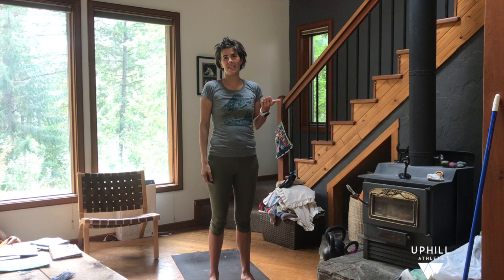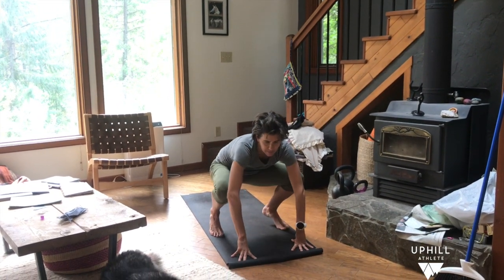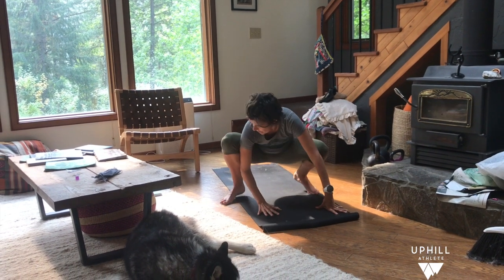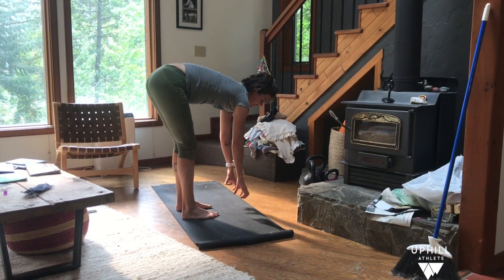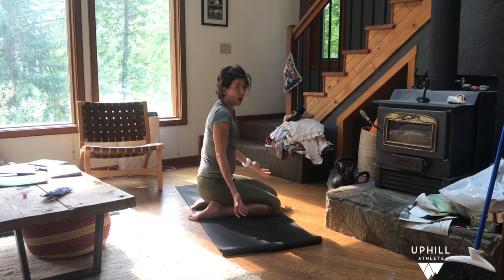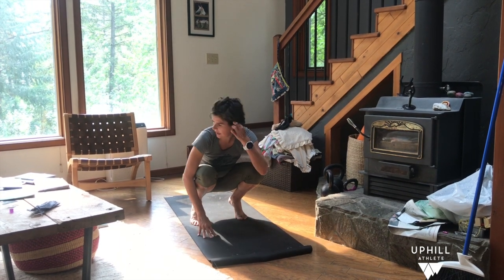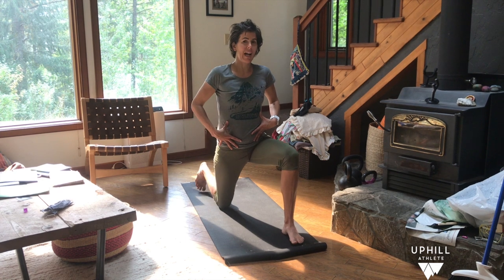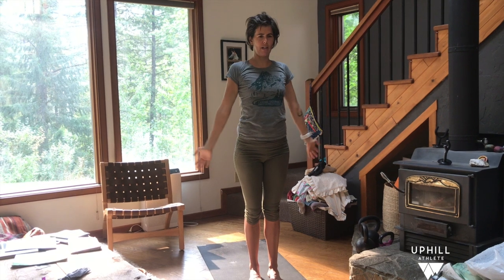ALISON NANEY'S MOBILITY ROUTINE